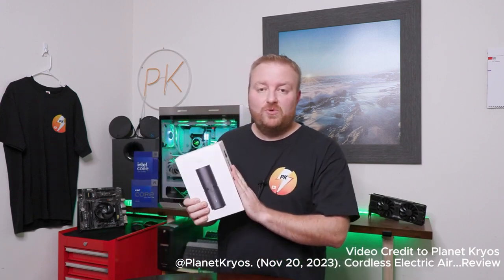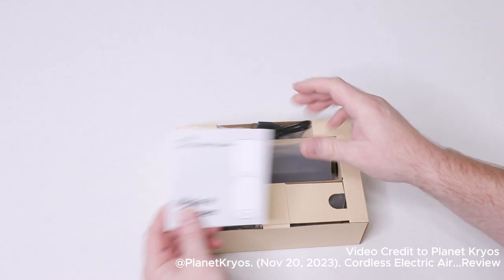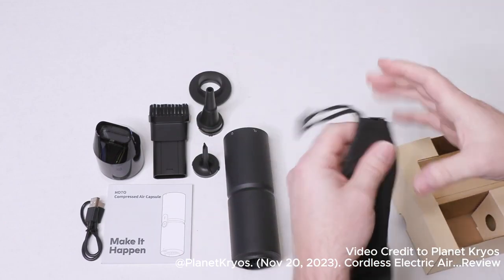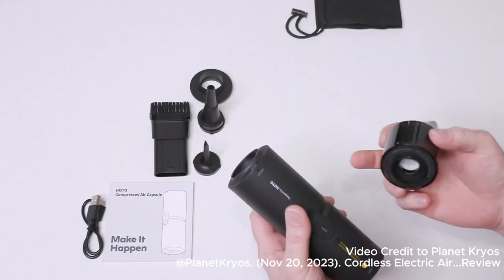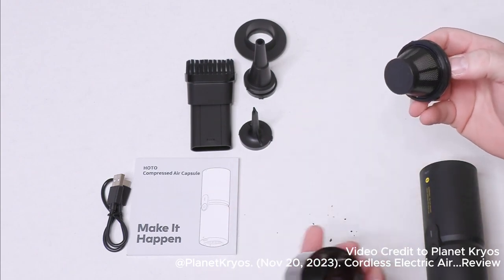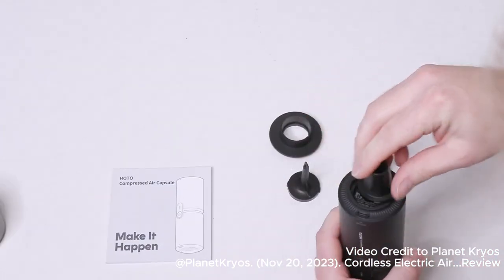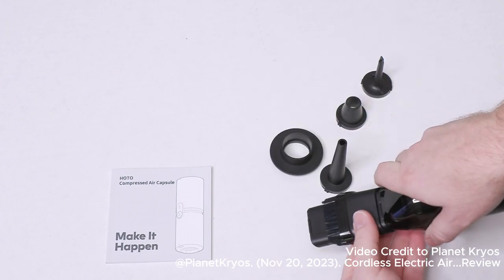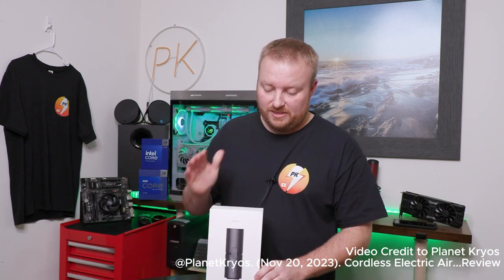Air Duster? Blower? 2 In 1! | HOTO Air Duster & Vacuum (Visit @PlanetKryos for the full video)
With its dual functionality, this unit effortlessly switches between an air duster and a vacuum, providing versatile cleaning options for any situation. Blast away dust and debris from small areas with the air duster function, or quickly and efficiently vacuum up dirt and crumbs on the go.